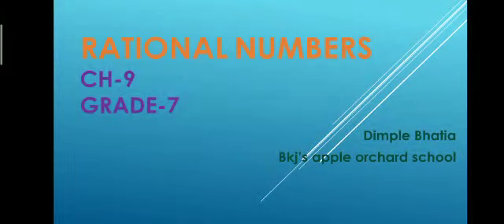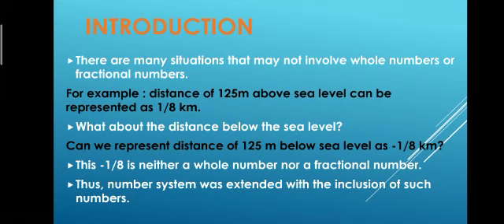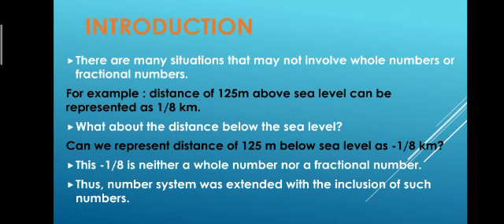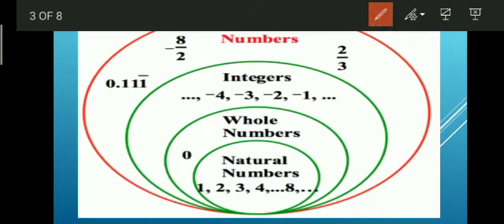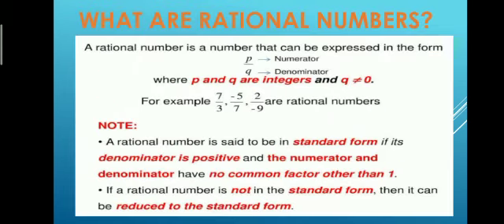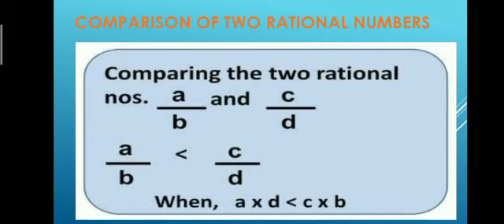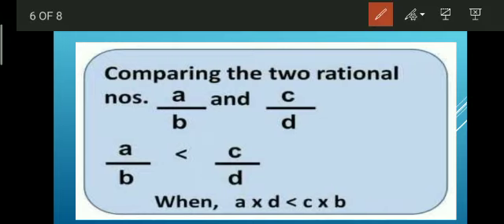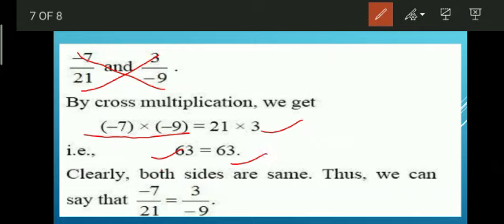Grade 7 Maths Ch 9 Introduction to Rational numbers